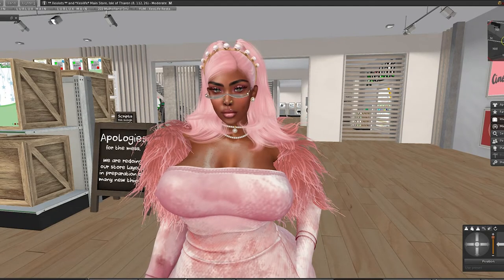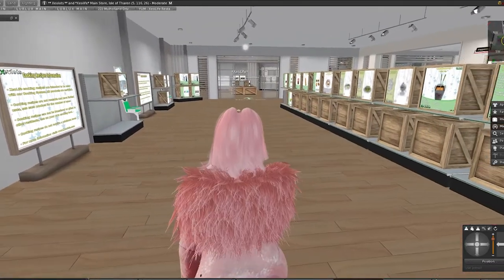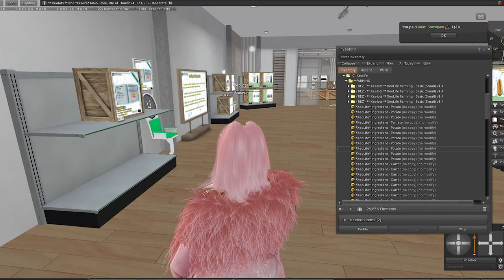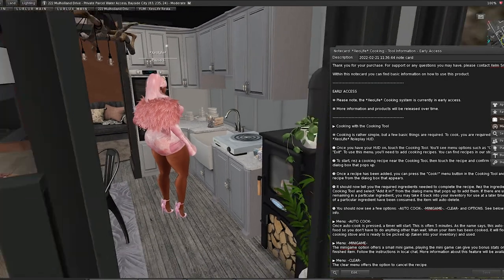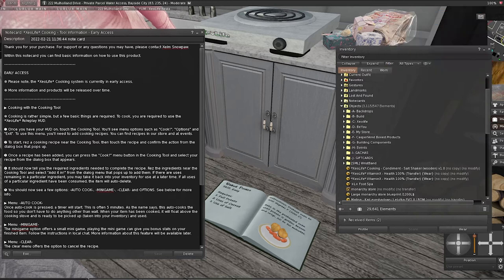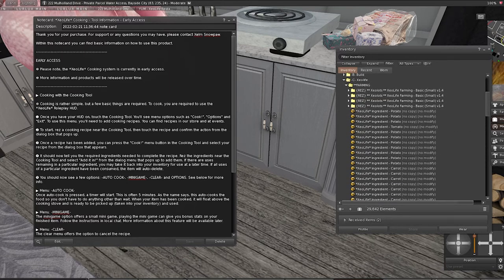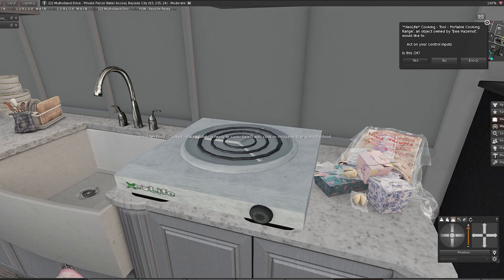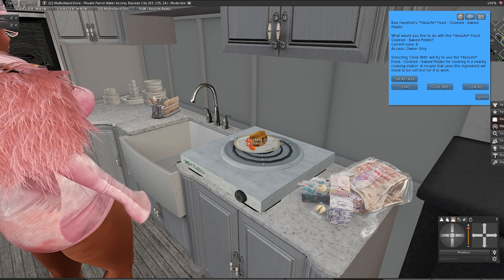[Second Life] Xeolife Cooking is HERE!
★ Screen Recording - Xbox Gamebar
★ Video editing - Premiere Pro CC 2021